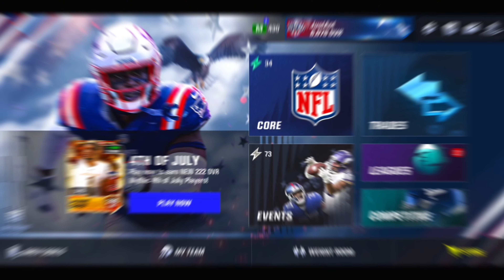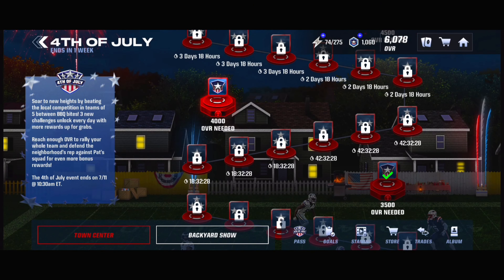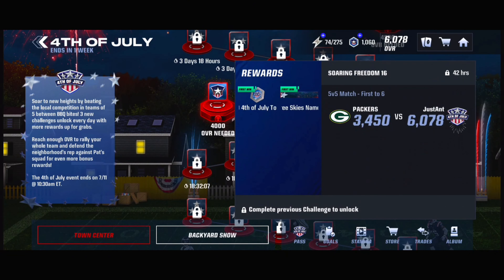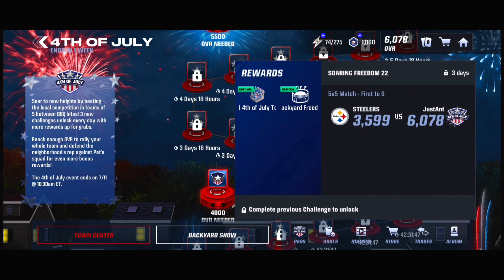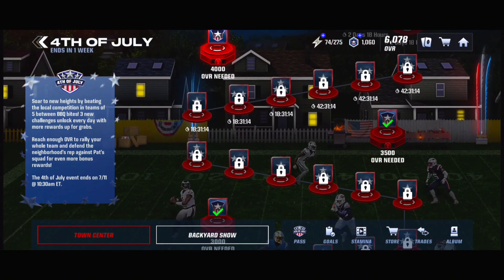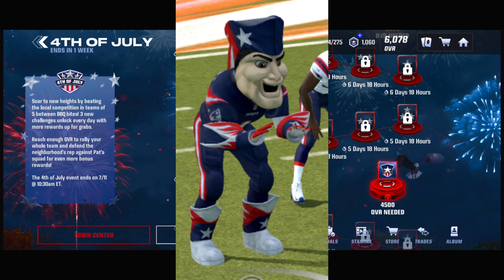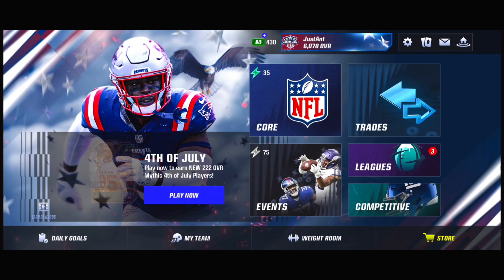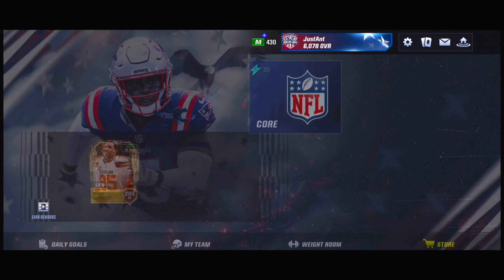HOW TO CLAIM THE HIDDEN 4TH OF JULY STADIUM! - Madden Mobile 24